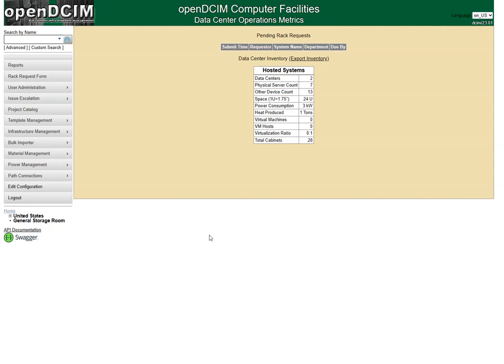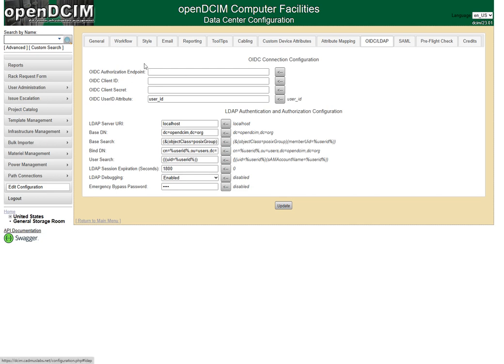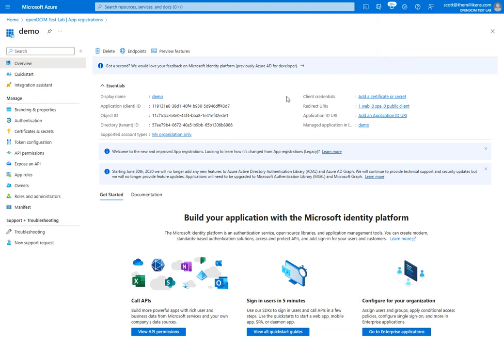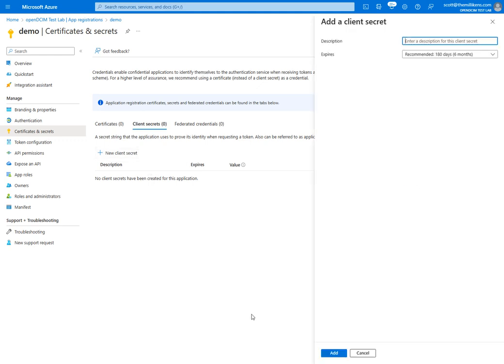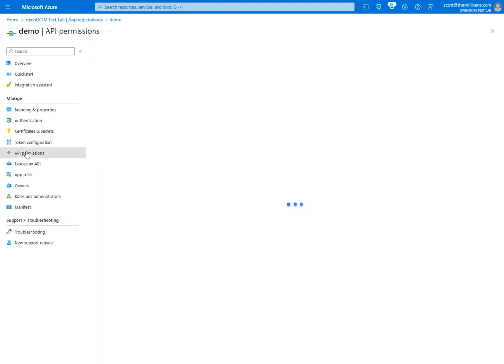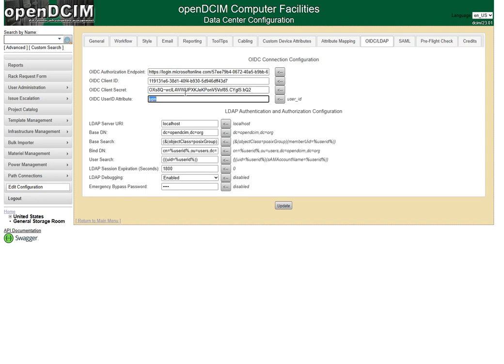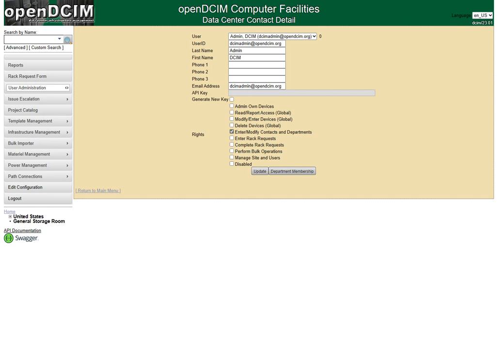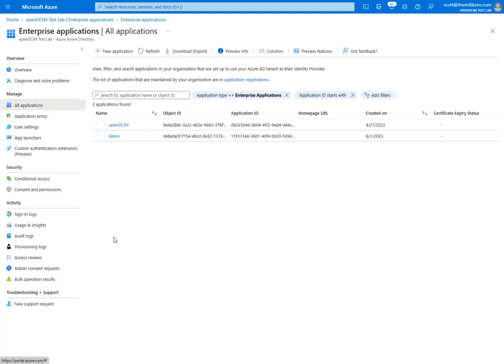openDCIM OIDC Authentication with AzureAD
This video shows how to setup OIDC Authentication through AzureAD, which is a new feature starting in version 23.01.

Comments are disabled.   For discussion and questions, please see the GitHub project